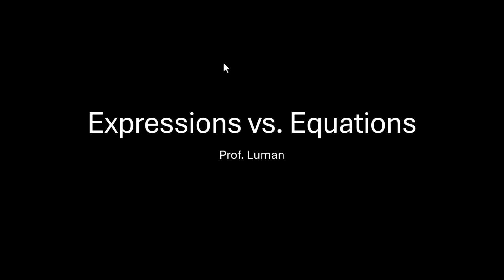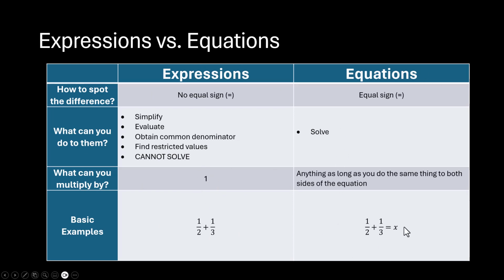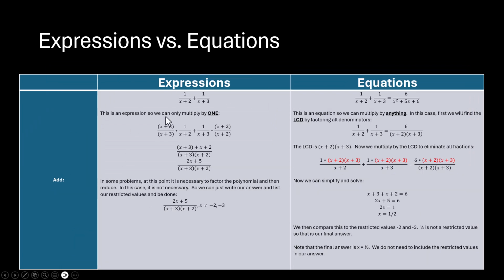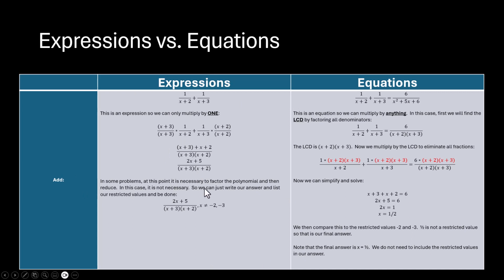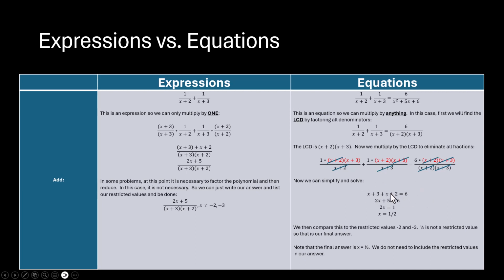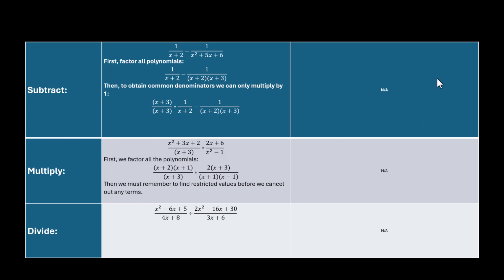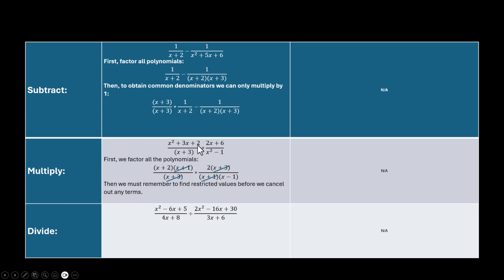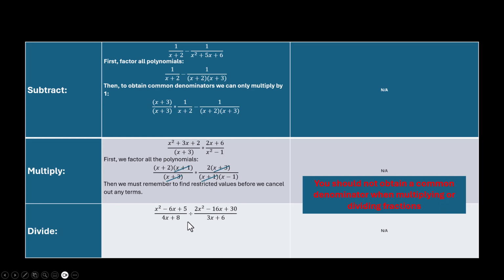Expressions vs Equations (Specific to Rational Expressions and Equations)